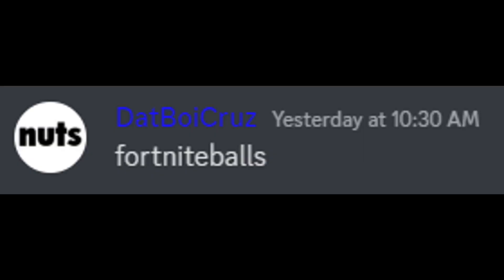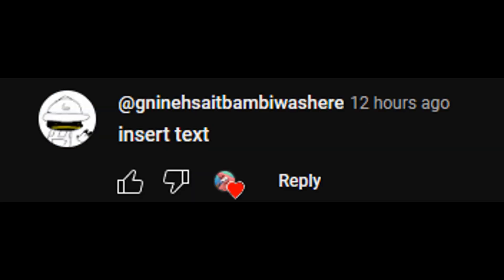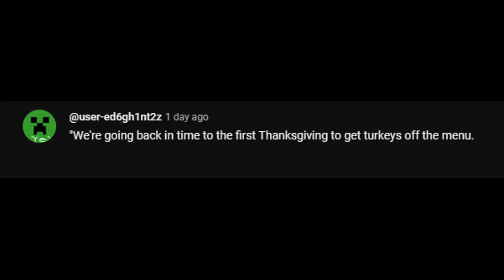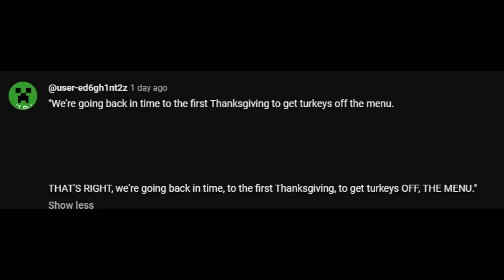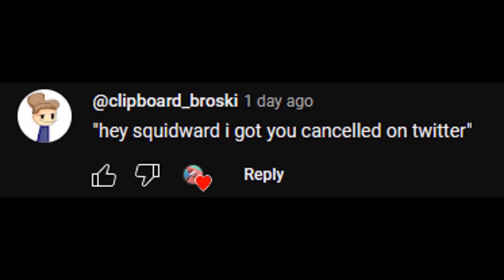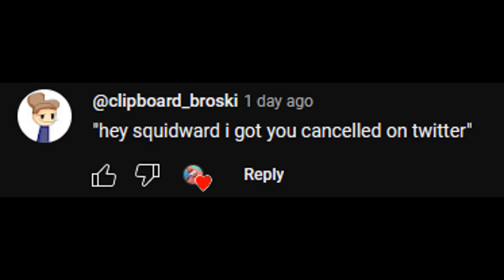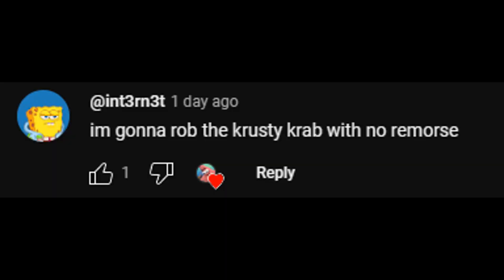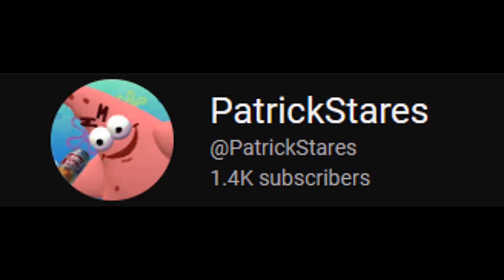Saying random stuff as Patrick Star! PART 2 FINALLY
The epic sequel (song in background made by me)
Song: Careful Remastered Instrumental